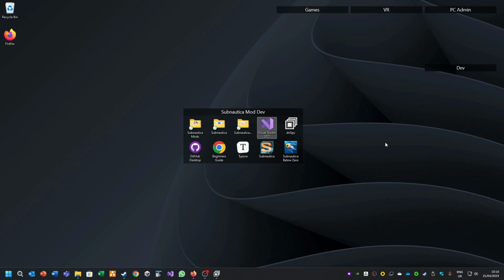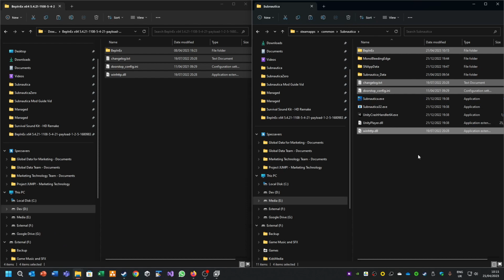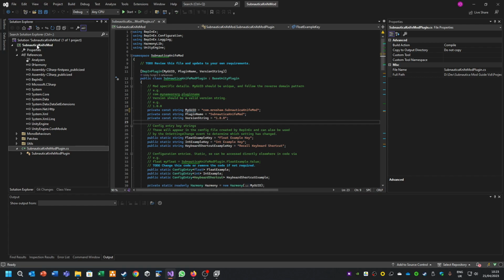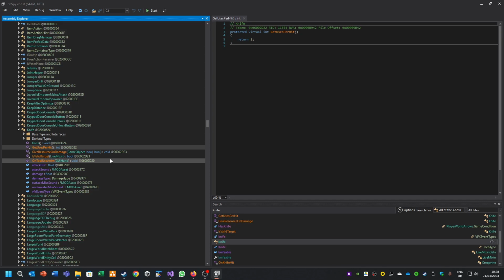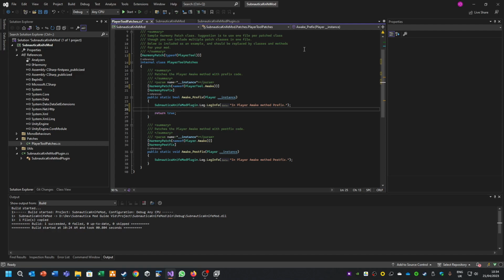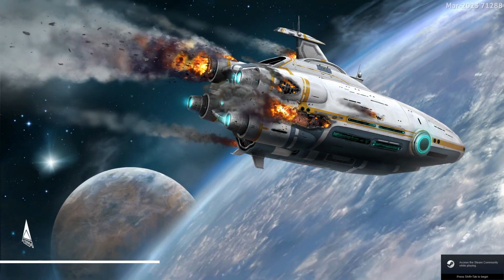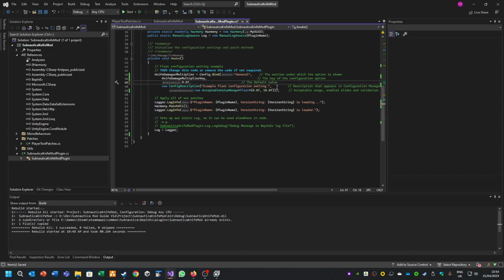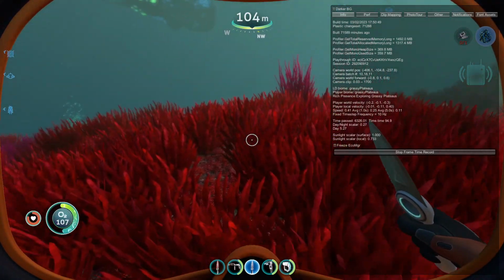Subnautica Modding Beginners Guide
Welcome to my step-by-step guide to modding the Subnautica games! This tutorial will guide you through the process of creating your first Subnautica mod and introduce you to the fundamentals of modding Unity games.

These resources will provide all the software and additional guidance to help you get started:

Happy Modding!